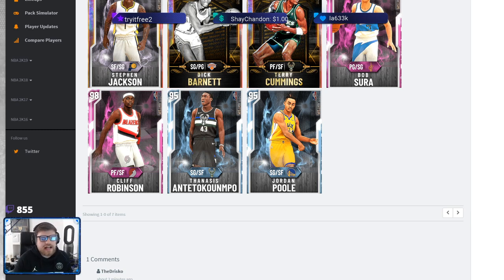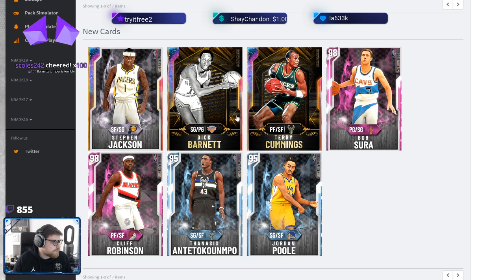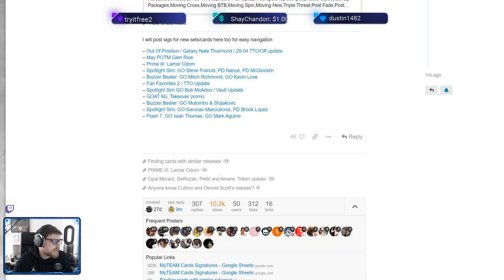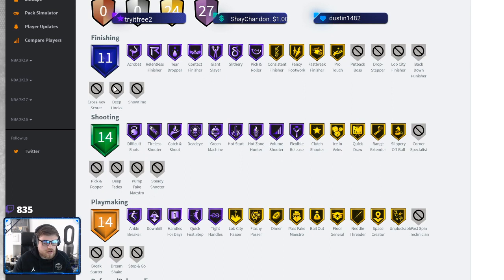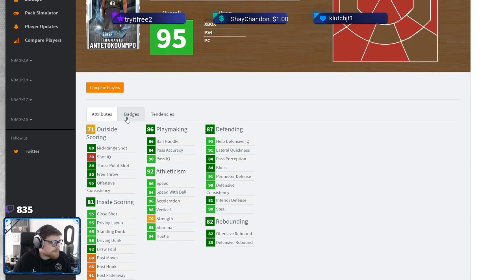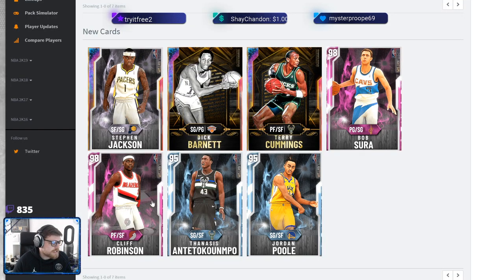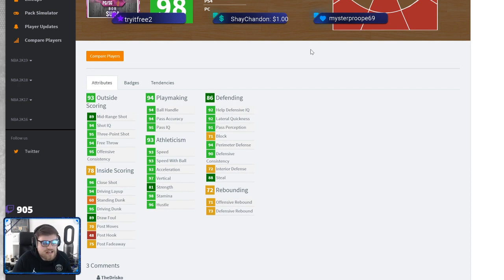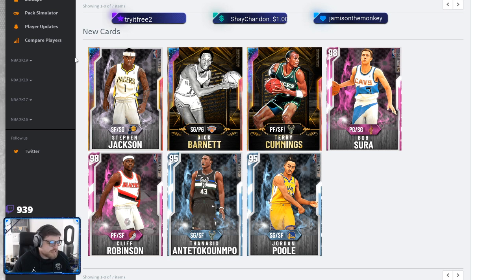NBA 2K20 WHICH FINAL SPOTLIGHT SIM MOMENTS CARDS ARE WORTH BUYING? - NBA 2K20 MyTEAM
NBA 2K20 WHICH FINAL SPOTLIGHT SIM MOMENTS CARDS ARE WORTH BUYING? - NBA 2K20 MyTEAM. in this video we talk about the new spotlight sim moments cards in nba 2k20 myteam. these are the moemnts cards from the spotlight sim challenges in nba 2k20 myteam. These are not free cards however some of these may be the best budget cards in nba 2k20 myteam. These cards are incredible especially the diamond cards. the pink diamond bob sura could be a great center you can buy in myteam. Unfortunately there are no good galaxy opal cards or free galaxy opal cards in these spotlight sim packs

Cards:
galaxy opal stephan jackson
pink diamond bob sura
pink diamond cliff robinson
diamond thanasis antetokounmpo
diamond jordan poole